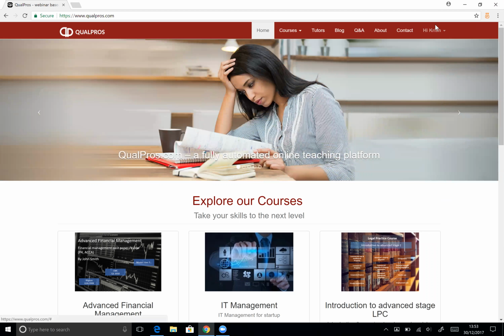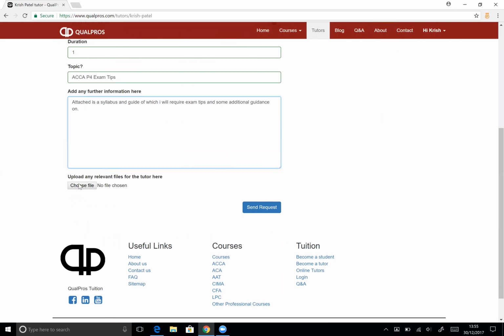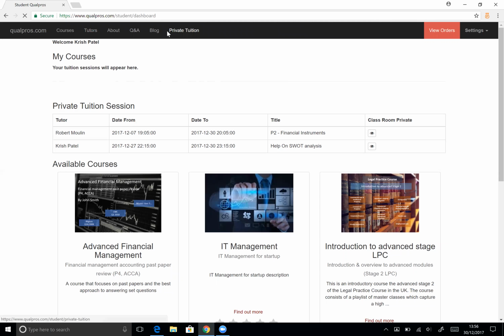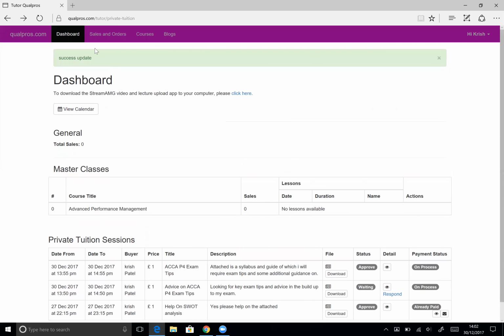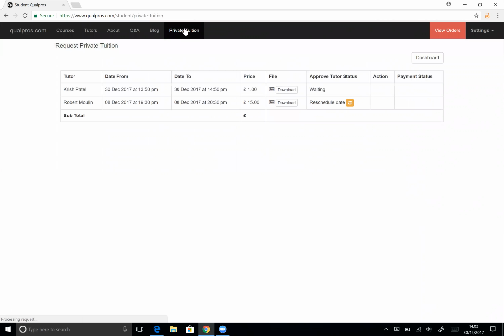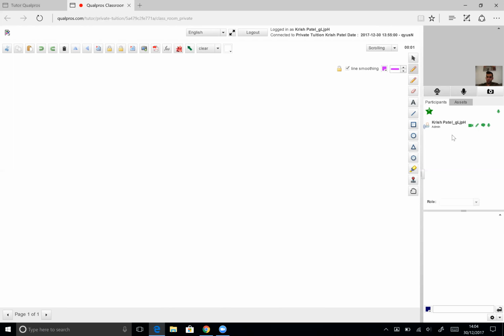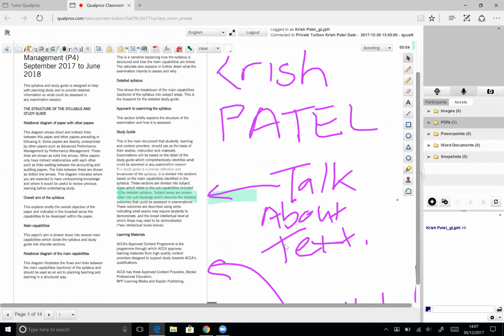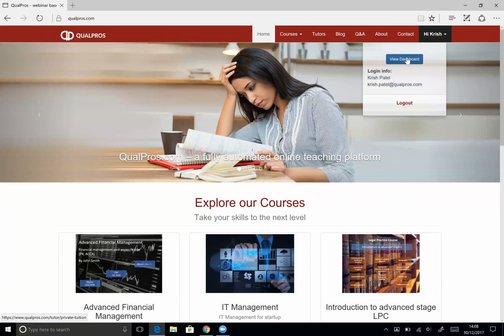Private Tuition Walkthrough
This is a demo video to explain how the videoconferencing and smart whiteboard system work on the Qualpros.com tuition platform.